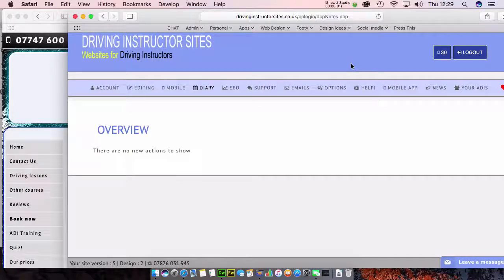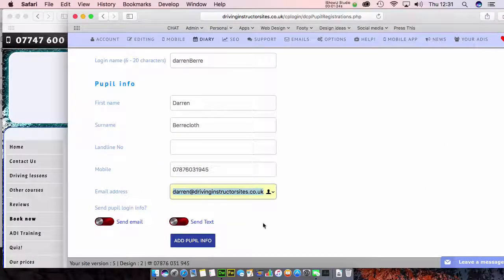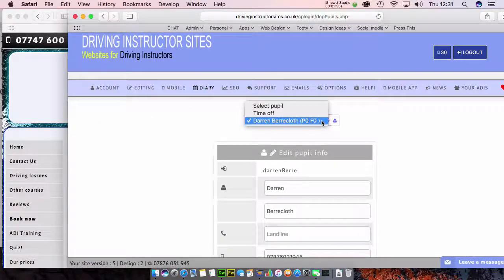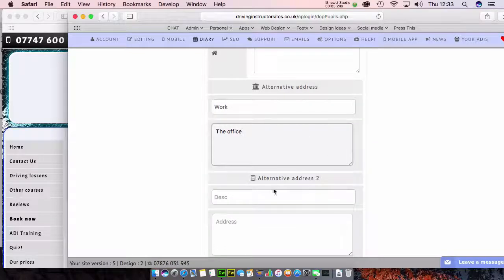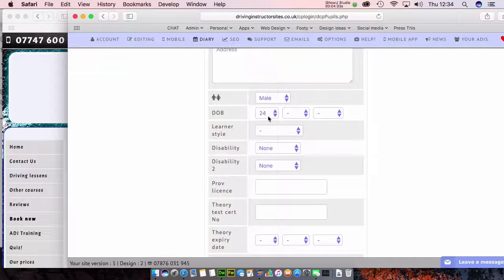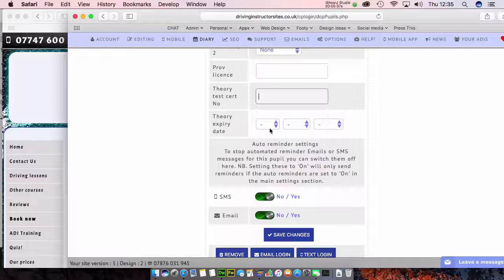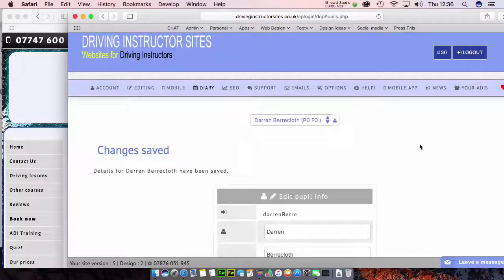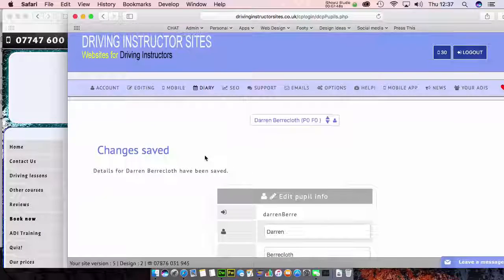Adding a pupil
Using the diary facility : Add a pupil